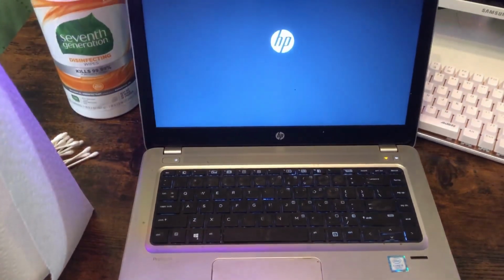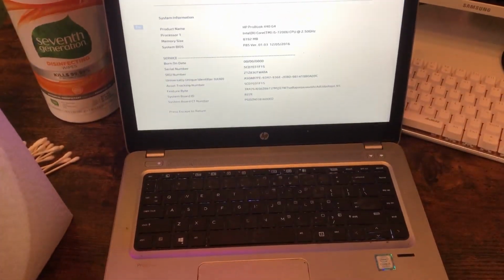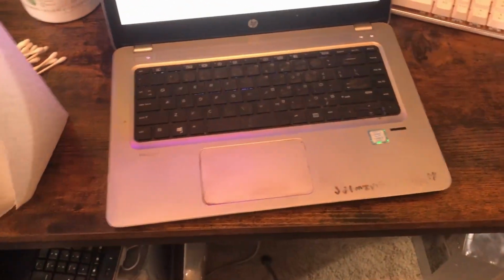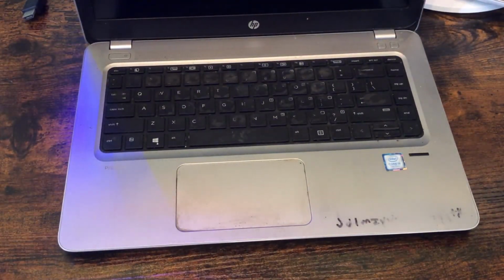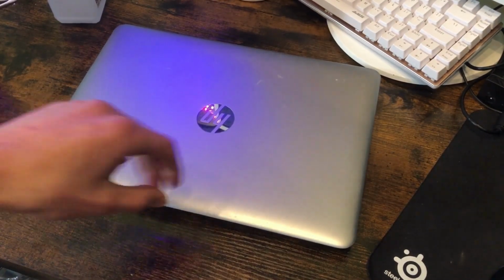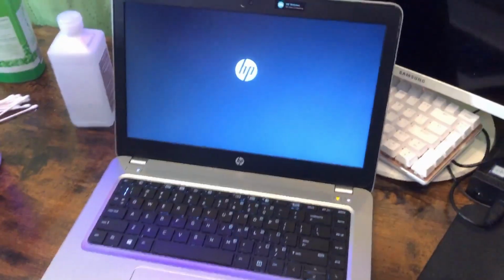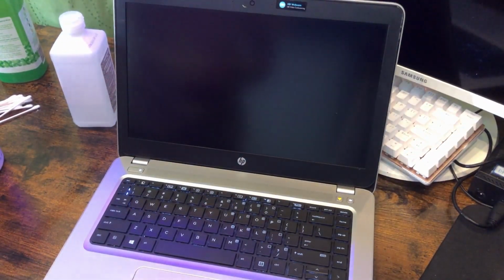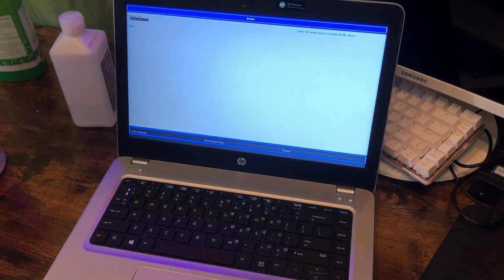HP ProBook 440 G4 Cleanup and Repairs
Hello everyone! This is a new video. If you are actually reading this description, I am still alive. I have been busy with other things and creating videos got put on the back burner. Here I am with a new video and more to come that are in the works!